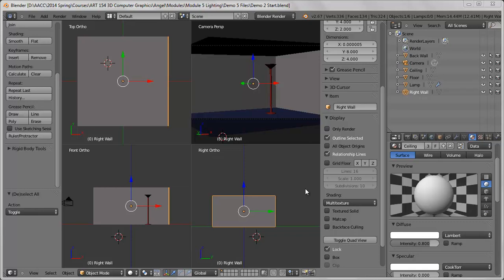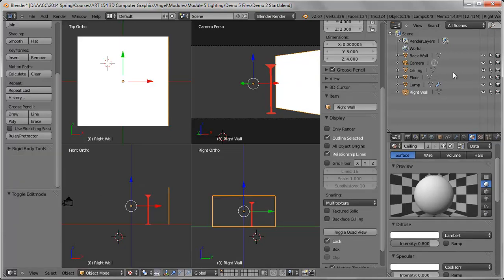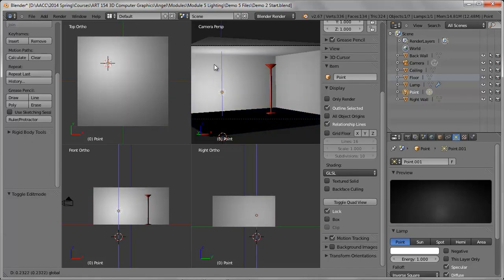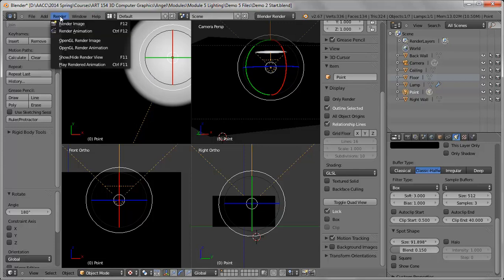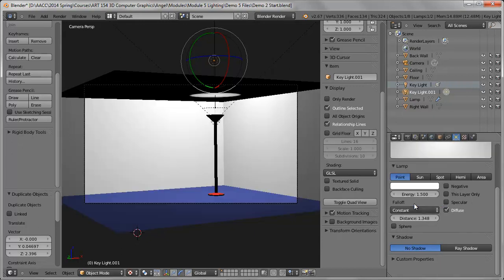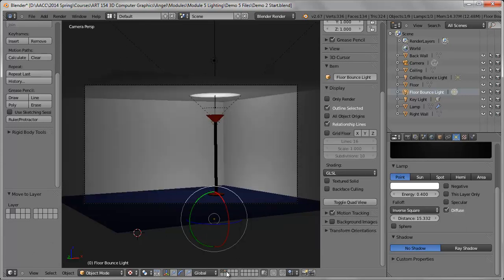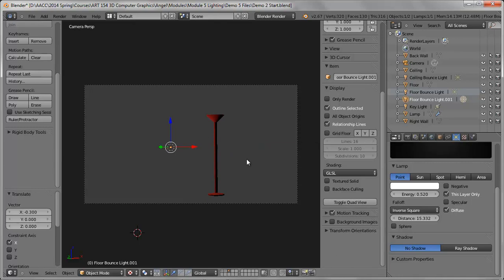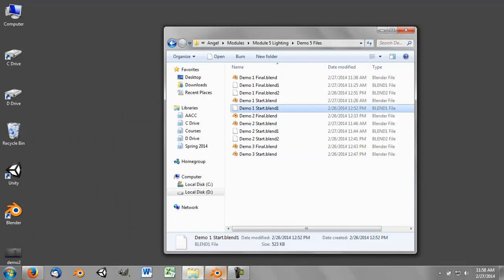Blender 5 Part B - Lighting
Light Demo 2 on basic setup of an interior scene with a floor lamp as the single light source in the room.